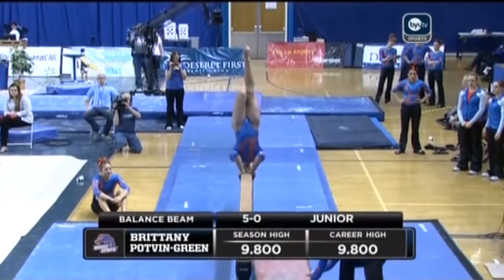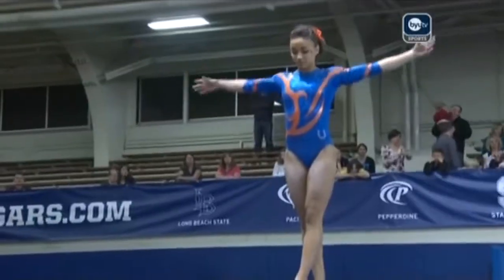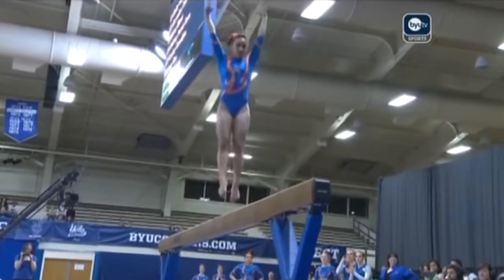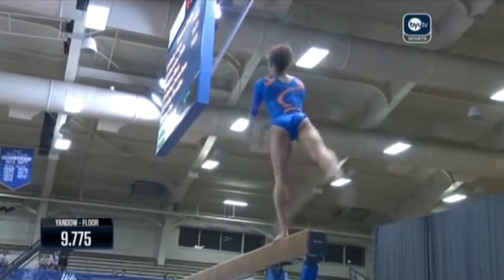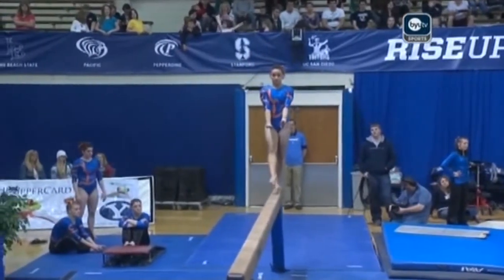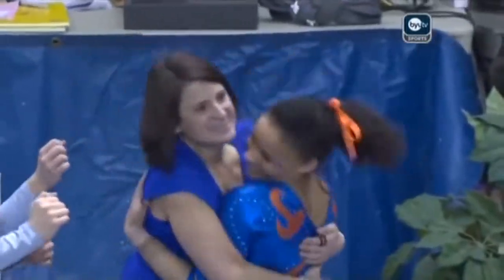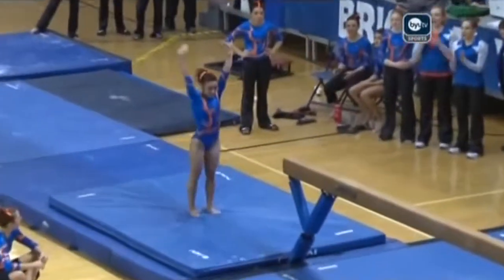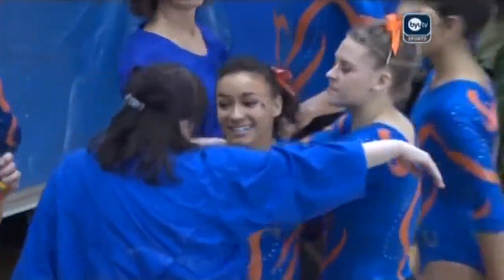Brittany Potvin-Green - BB 2012